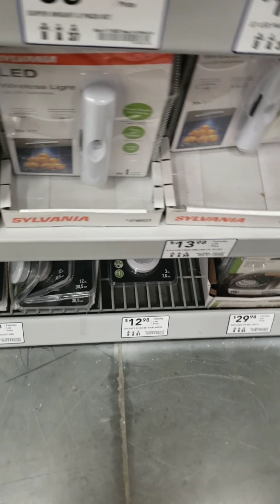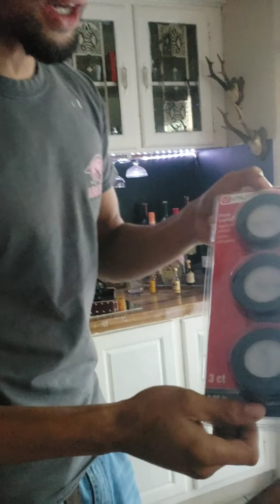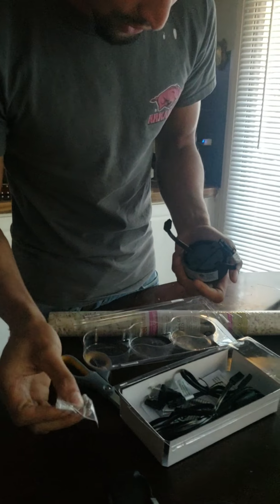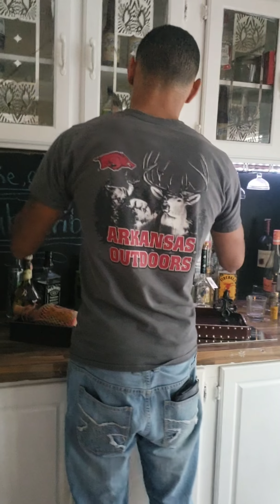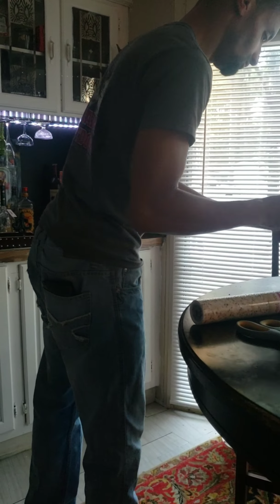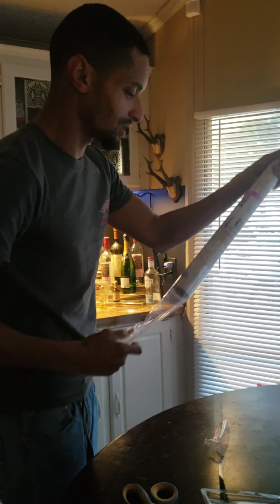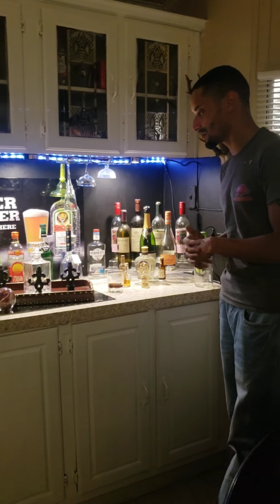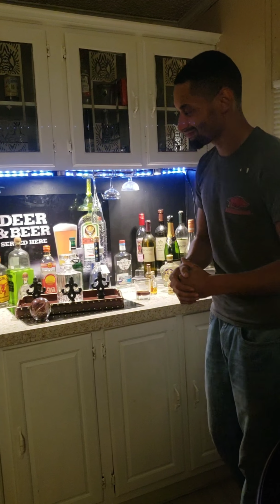Big problem with bar!!!!!!!!!